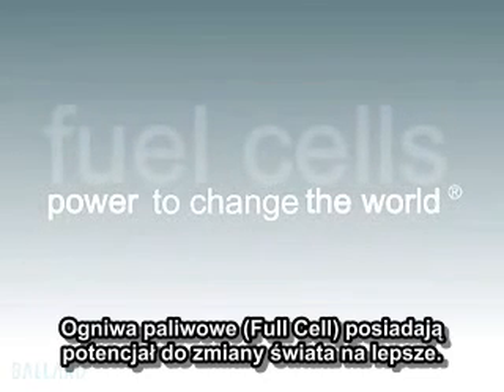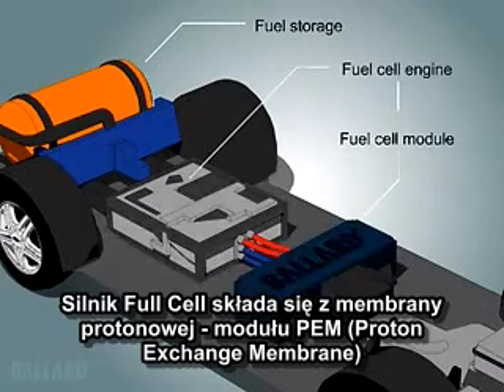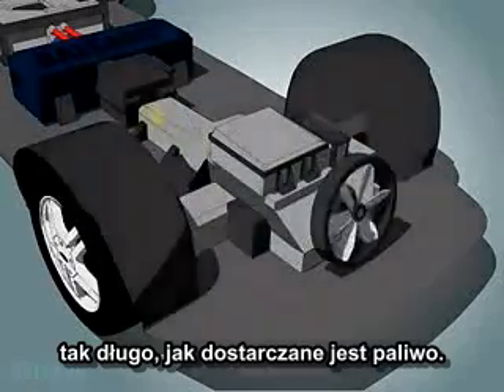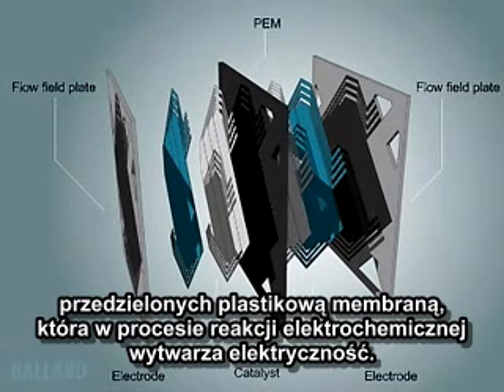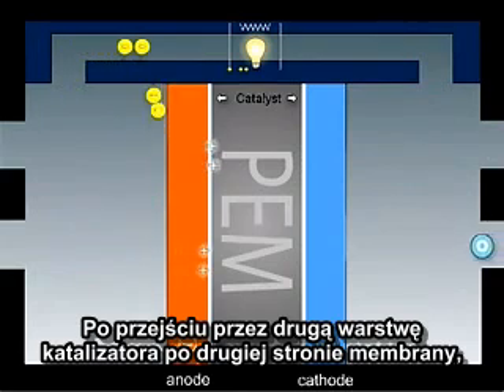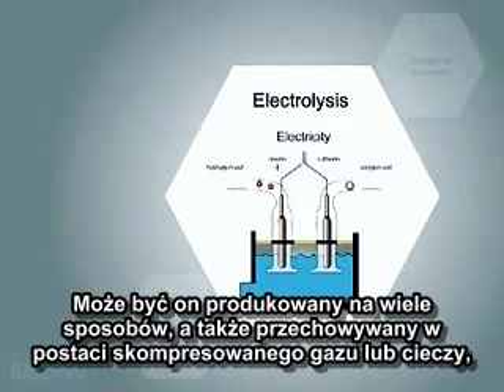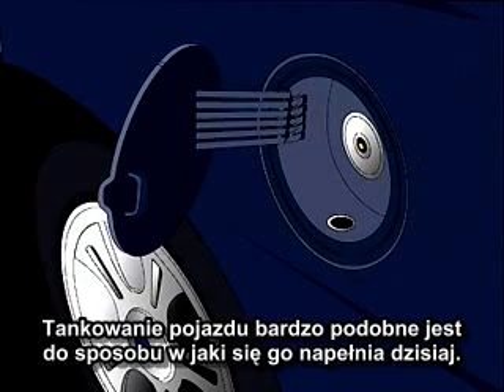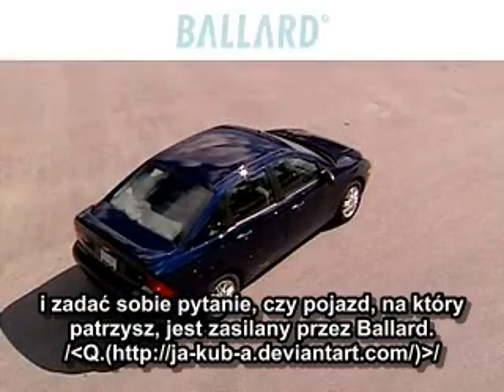Hydrogen Fuel Cell - NAPISY PL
Reklama ogniw paliwowych firmy Ballard.

Thanks for uploading to:
gregscottmaher, myridevideos, alexdowns... and others